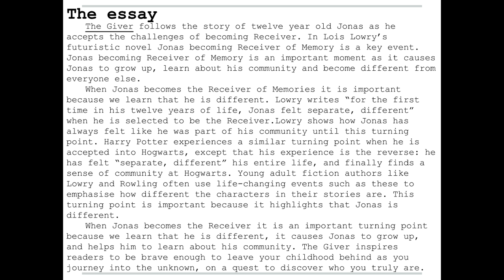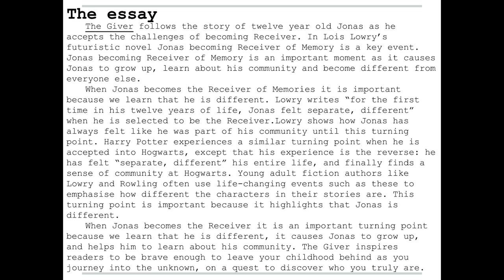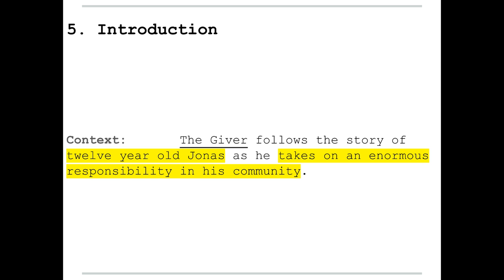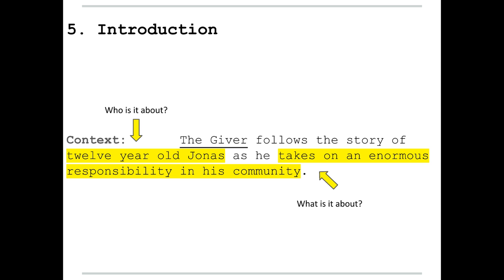5. How to write a written text essay: The Giver: Context sentence